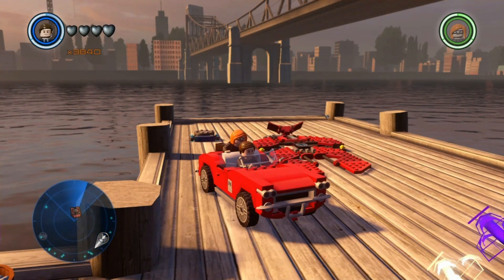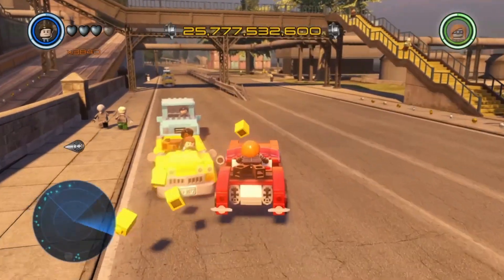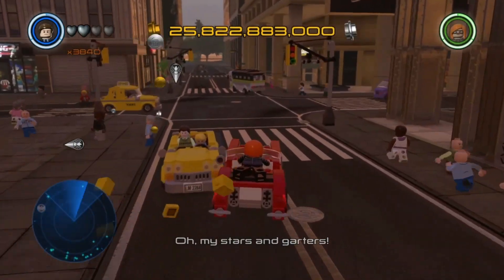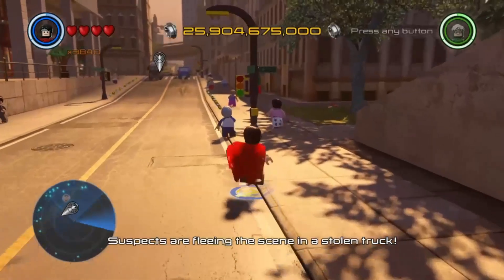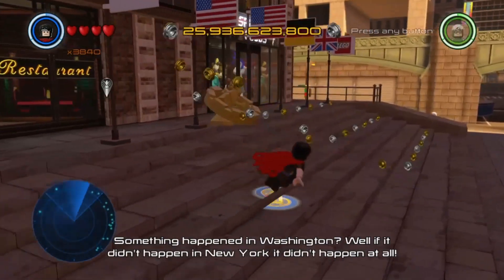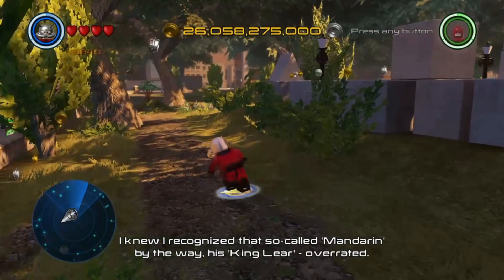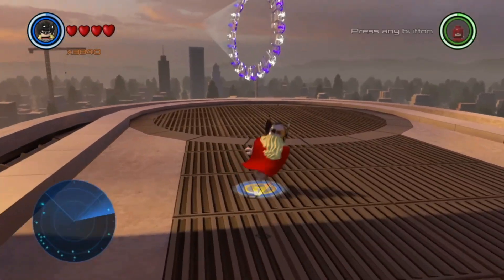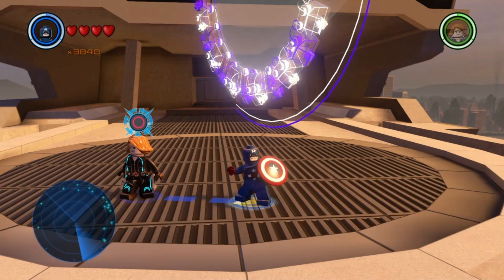Lego Marvel's Avengers: Finale-My Thoughts and Opinions!